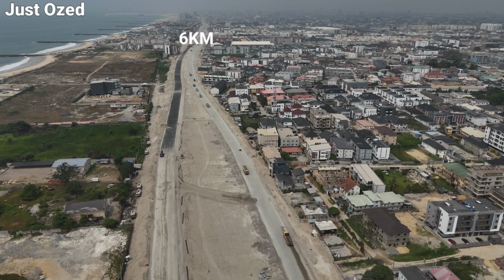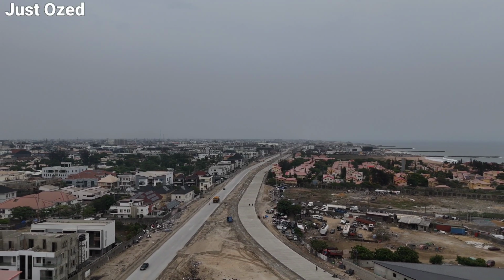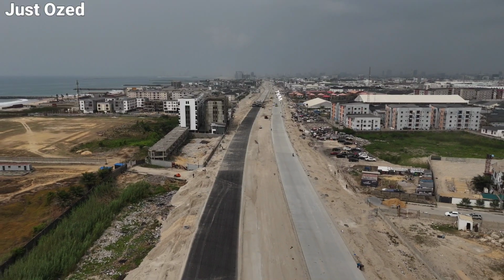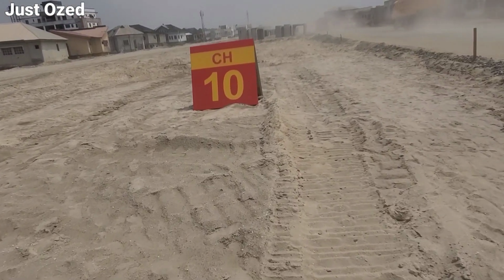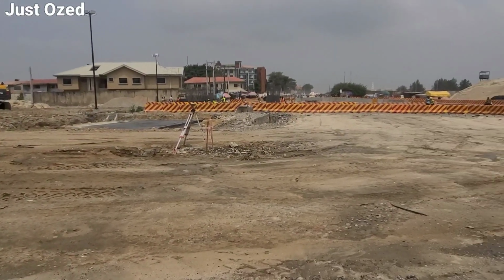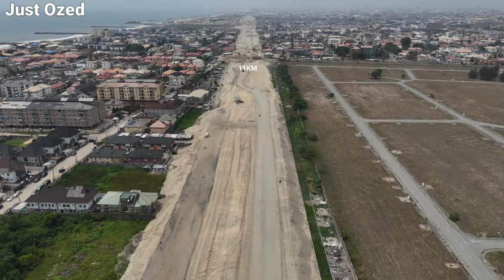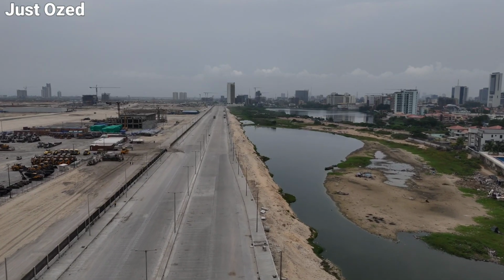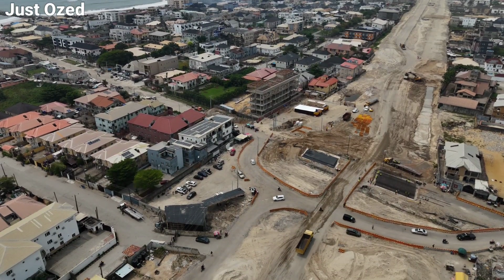Detailed Construction update on the Lagos-Calabar Coastal Road | KM 7-12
The construction of the Lagos-Calabar coastal road represents a significant infrastructural project aimed at enhancing connectivity and economic development along Nigeria's coastline. Spanning over 700 kilometers, this road is envisioned to link major cities, ports, and economic hubs, facilitating smoother transportation of goods and people. Its completion is expected to boost trade, tourism, and regional integration, fostering socio-economic growth in the region. However, challenges such as funding, environmental impact, and land acquisition may need to be carefully addressed to ensure the project's success and long-term sustainability
This progress was recorded in January 2025

SUPPORT OUR NEXT PROJECT:

✈️ UBA (Nigeria local bank): 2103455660, Account name: Obialor Samuel Ozoemena
(United Bank for Africa)

THANK YOU! Your support means the world!